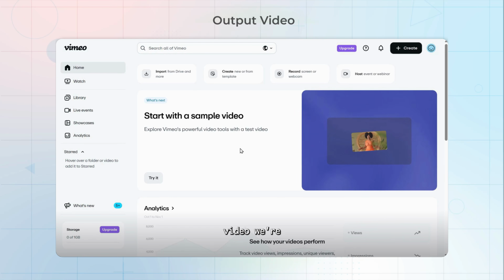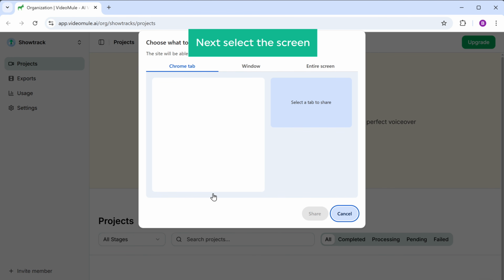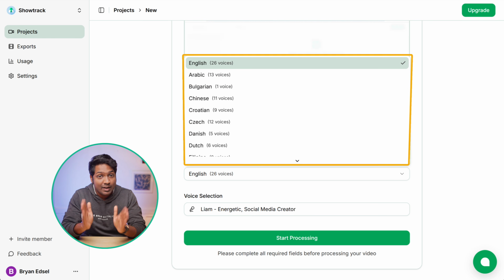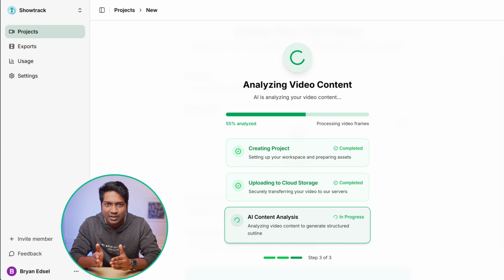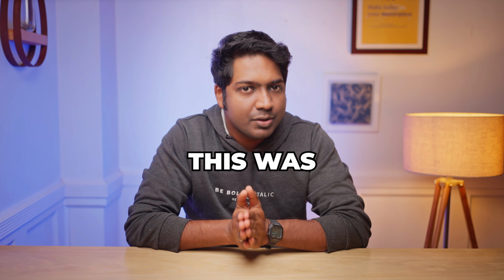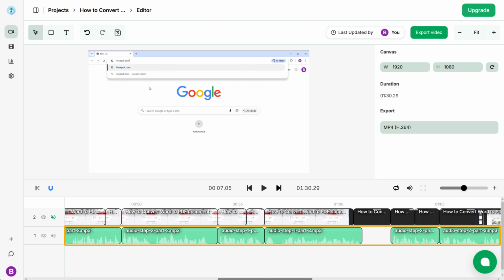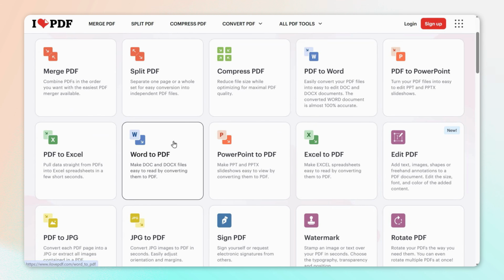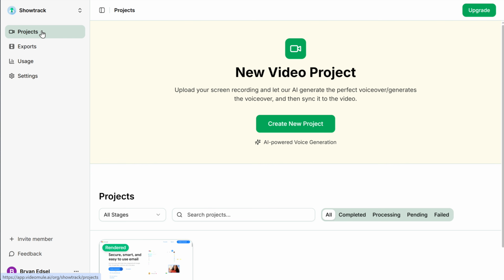I Let AI Create My Saas Demo - The Results Were Insane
00:00  Intro
01:05 Record your Screen
02:18 Review the Script
04:35 Generate the Final Video
05:15 Make Changes to the Video

🎯Creating videos with voiceover usually takes extra time writing scripts, recording voiceovers, syncing audio, and editing everything manually.

In this video, I’ll show you how VideoMule.ai makes it easy to add AI voice to your videos in just a few steps. It’s one of the easiest AI tools in 2026 for turning silent videos or screen recordings into fully voiced professional videos without complex editing.

With VideoMule, you simply upload your video, review the AI-generated script, generate the final video with AI voice, and even make manual edits if needed. The tool automatically adds voiceover, syncs it with visuals, and gives you full control to adjust the video timeline.

Here’s what you’ll learn in this video 👇

✅ How to upload your video to VideoMule
✅ How to review and adjust the AI-generated script
✅ How to generate the final video with AI voice
✅ How to manually edit and improve your video

By the end of this video, you’ll know how to use VideoMule.ai to add AI voice to tutorials, product demos, training videos, and social content quickly without recording voiceovers or spending hours editing.

🎁 *Tools & Discounts*

🙌 *Officially*